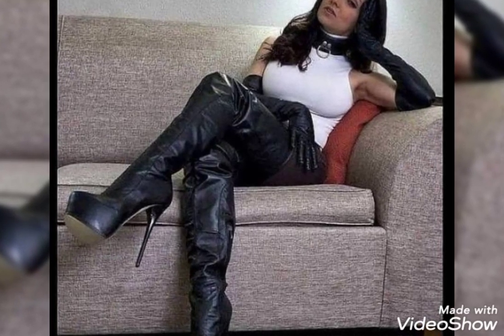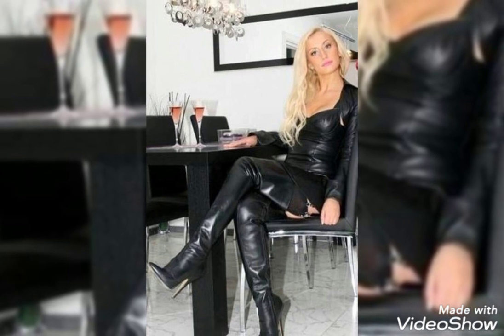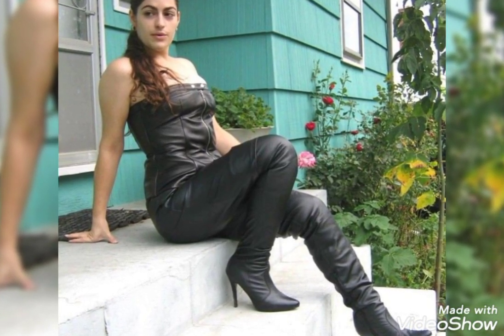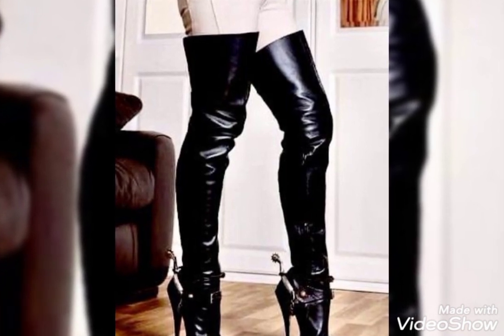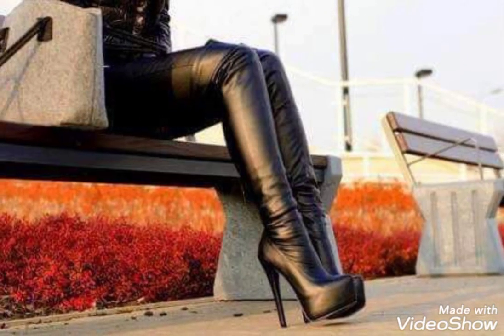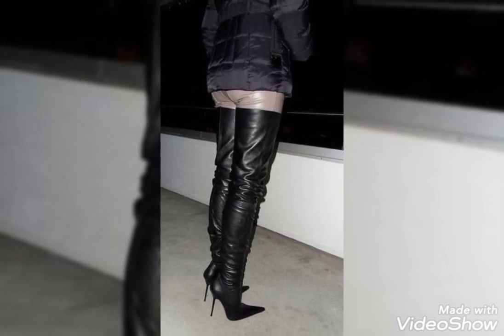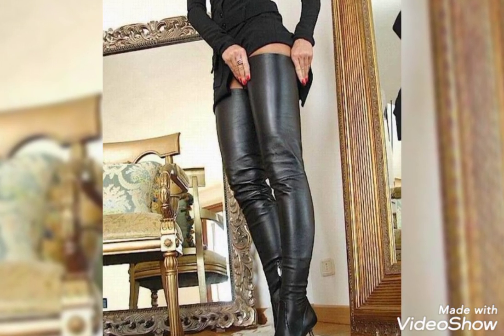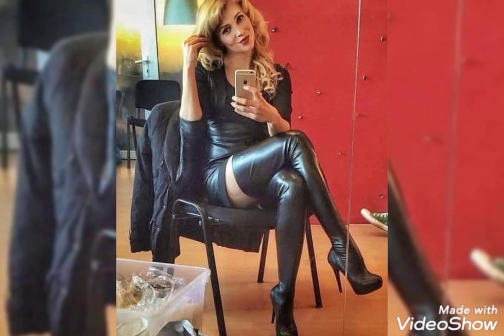leather thigh high boots of 2021/ 🆕 collection of leather boots/ leather boots/ leather thigh high